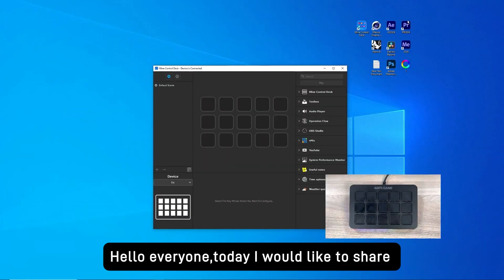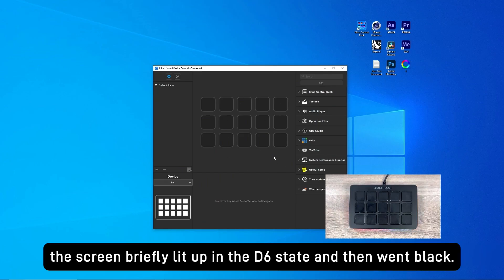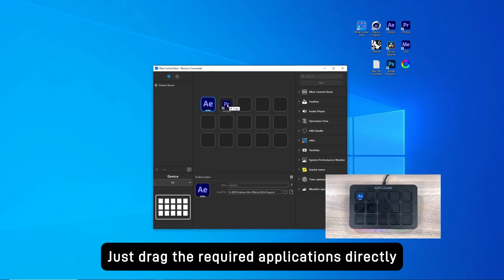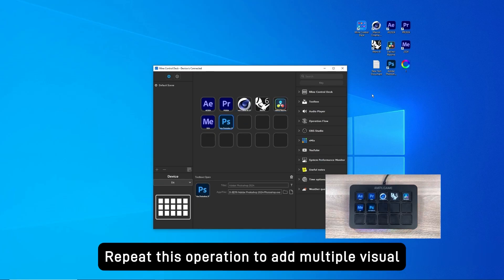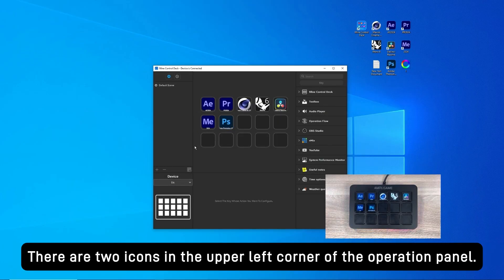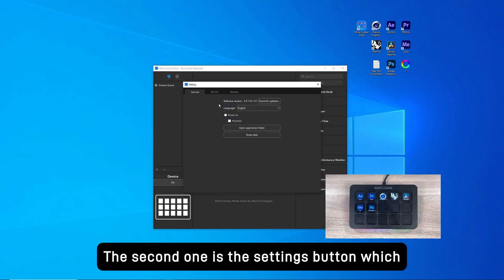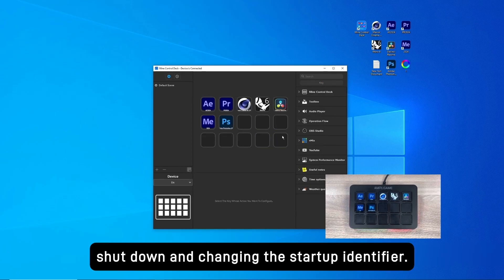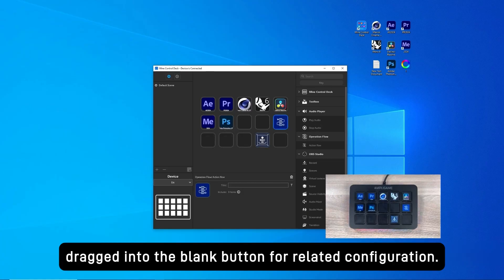[Showcase] of the Software Configuration on FIFINE AmpliGame D6 Stream Control Deck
fifine microphone gaming streamdeck tutorial In this video, we will show you how to set up the software configuration of Fifine D6 Control Deck.